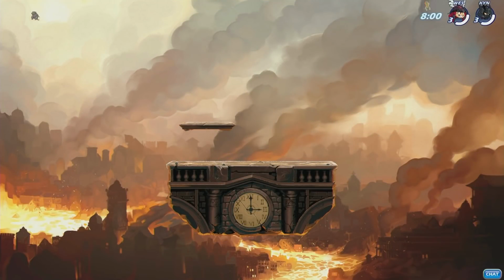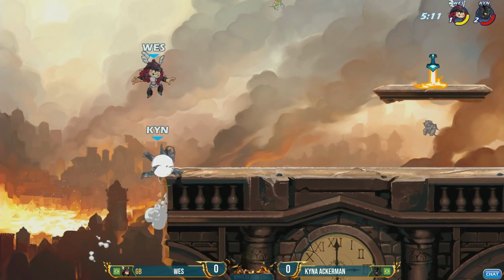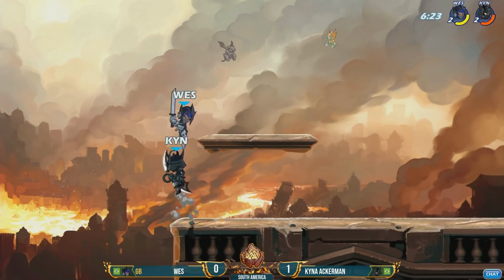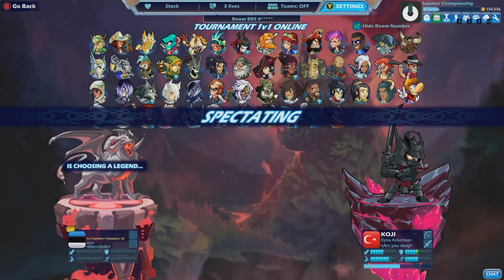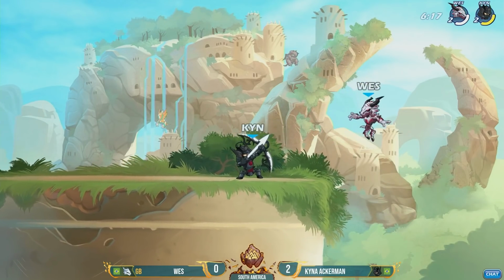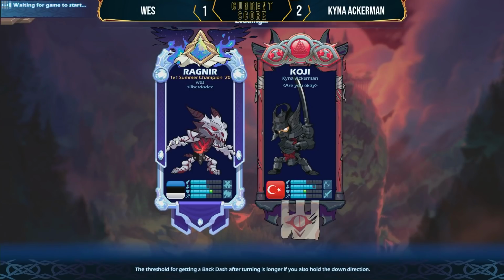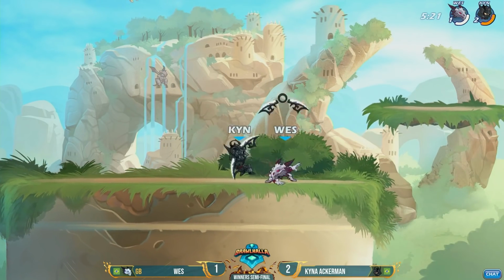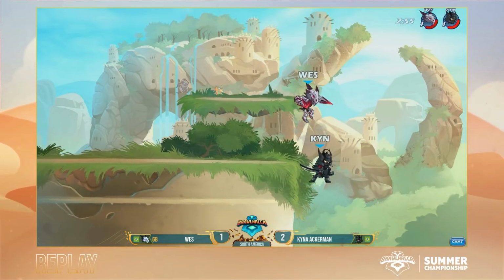Wes vs Kyna Ackerman - Winners Semi-Final - Summer Championship 2021 - SA 1v1